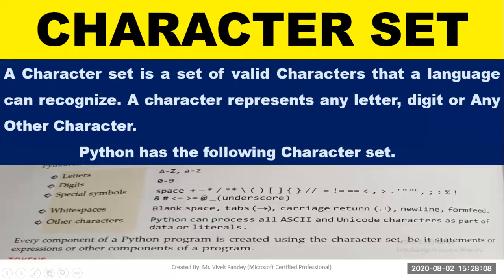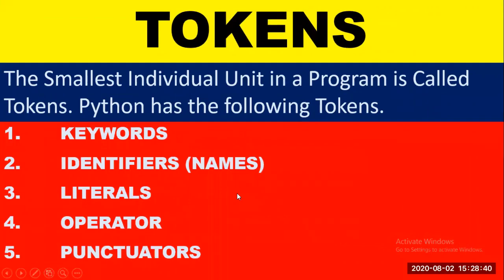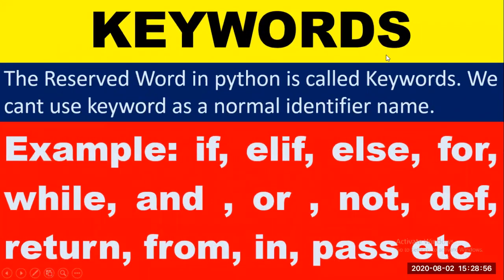CLASS XII COMPUTER SCIENCE PYTHON FUNDAMENTALS PART 04